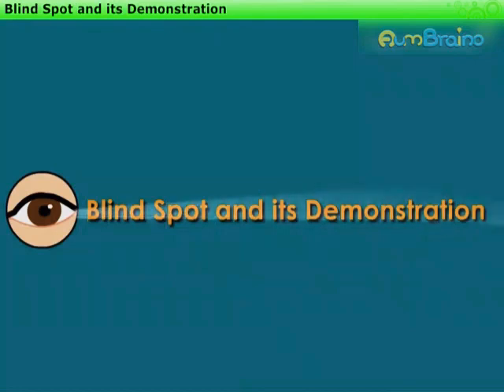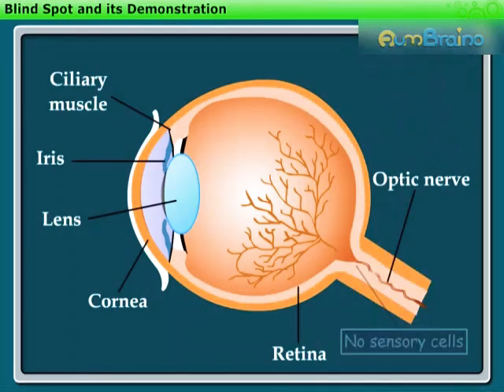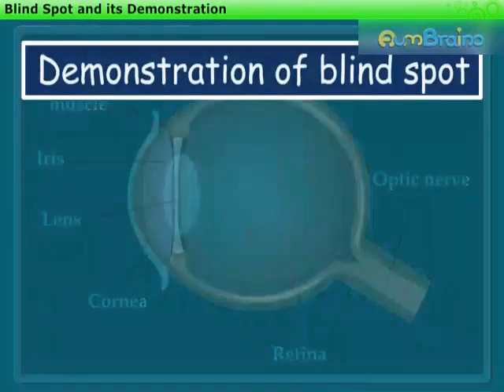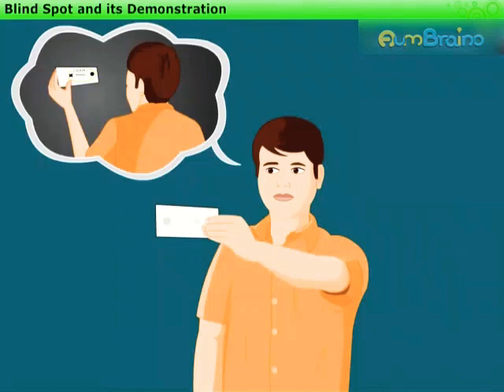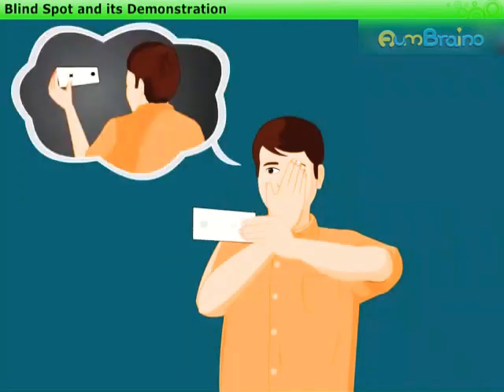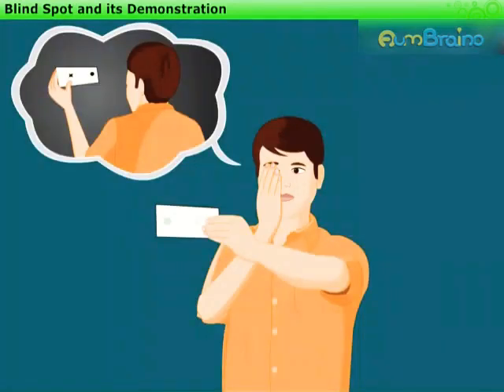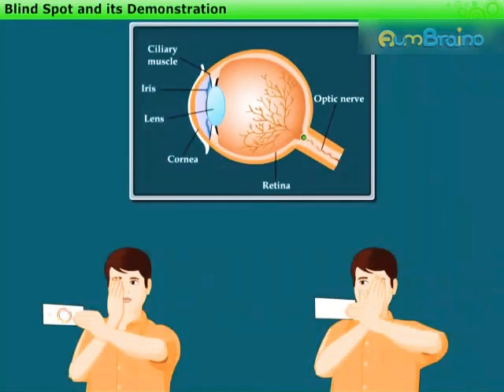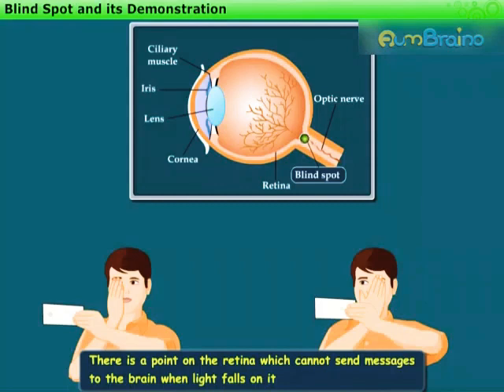Light। Part-10 Blind Spot। NCERT Class 8 Science Chapter-16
Hello Students,

NCERT Class 8 science chapter -16 Light Part-10 Blind Spot and it's demonstration is published.